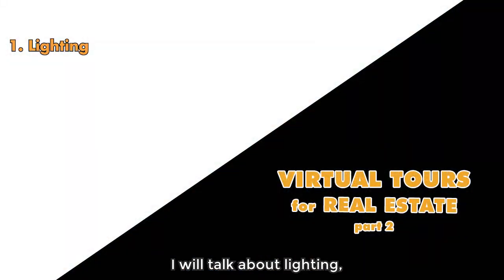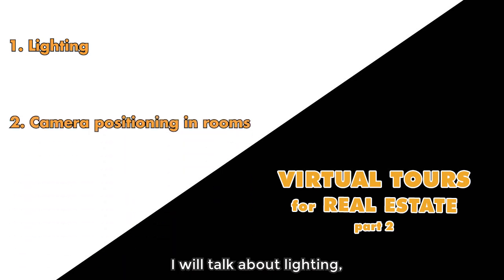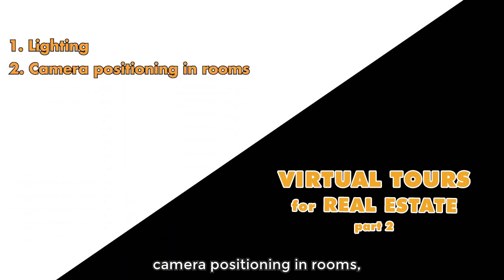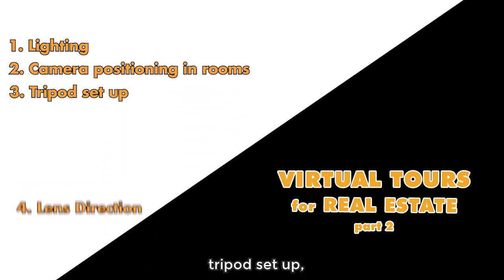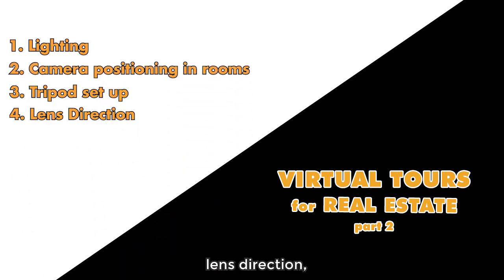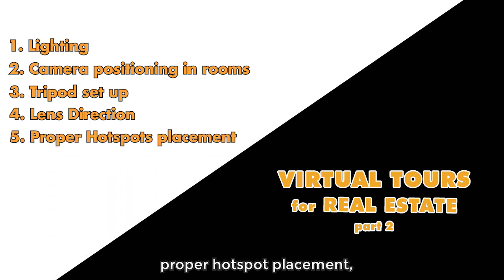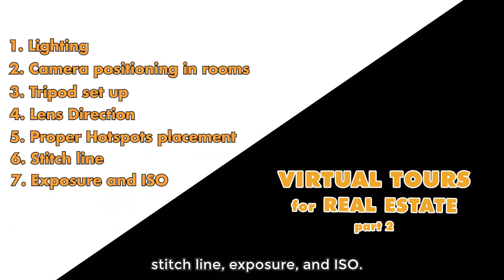360 Real Estate Photography Tutorial - free course part 2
360 Real Estate Photography Tutorial - Free Course Part 2 📸🏡

Welcome to Part 2 of our 360 Real Estate Photography Tutorial! 🎥 In this FREE course, we dive deep into the essential tips and tricks for creating stunning virtual tours for real estate using easy-to-use "One Click" cameras (not DSLR). Whether you’re a beginner or looking to improve your skills, this guide is perfect for you! 🌟

In this video, you'll learn how to:

✅ Prepare lighting for perfect virtual tours ✅ Position the camera for immersive VR photography ✅ Set up your tripod for steady shots ✅ Point and direct your 360 camera & lenses correctly ✅ Avoid stitch lines in 360-degree photos ✅ Place hotspots & photograph hallways for seamless tours ✅ Adjust exposure & ISO settings for flawless shots

We’ve created a series of 4 videos to help you become a pro at 360 Virtual Tour creation using the Virtual Tours Creator software. Please note, these tips are tailored to work specifically with Virtual Tours Creator, and may not apply to other 360 providers.

Create a FREE 360 Virtual Tour Here:
👉 Create Your 360 Tour